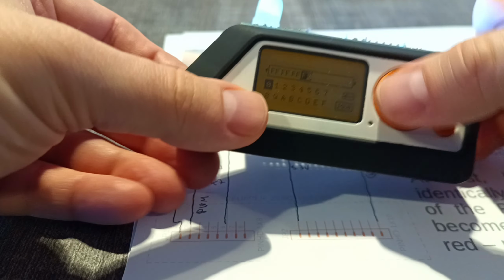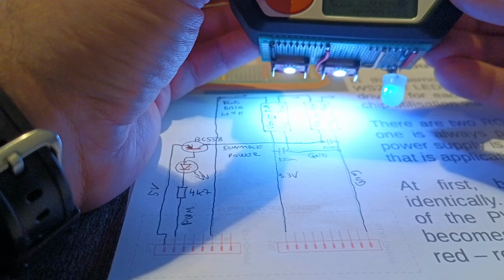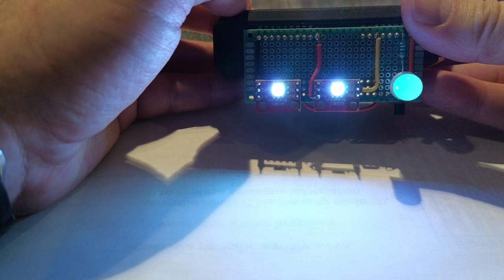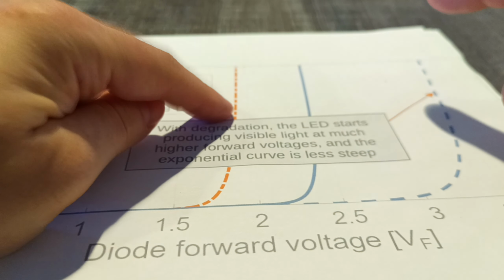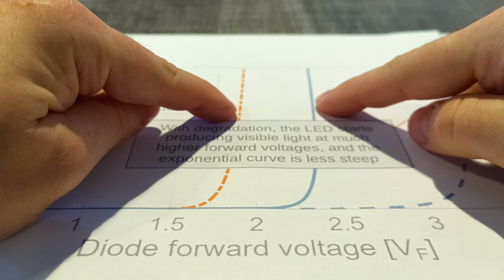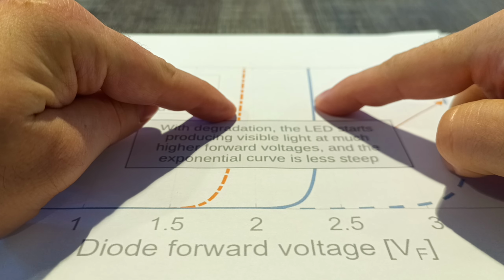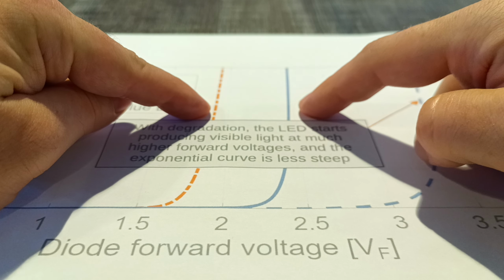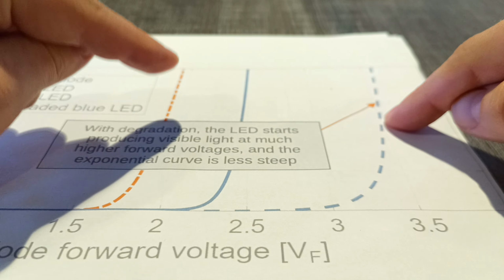Flipper Zero starves a WS2812 LED's power!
Recorded in a single take, at a conference venue, while having a cold. See code